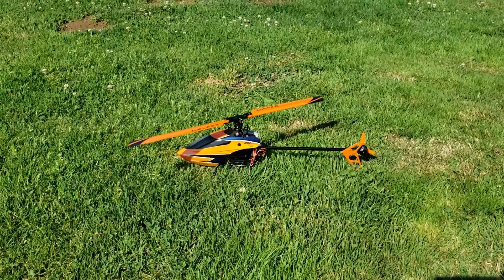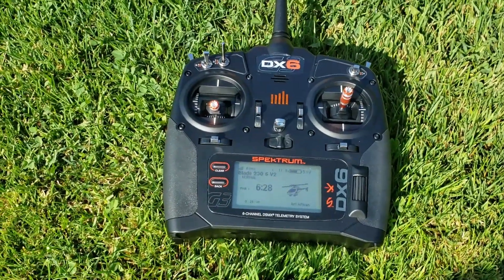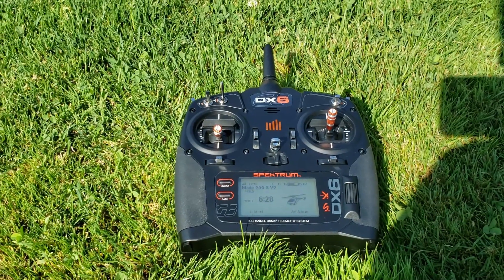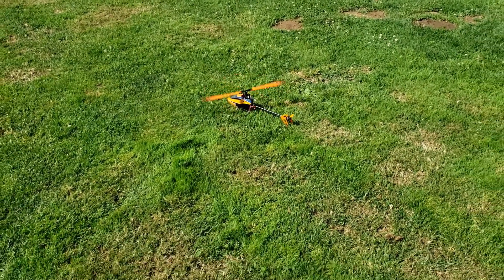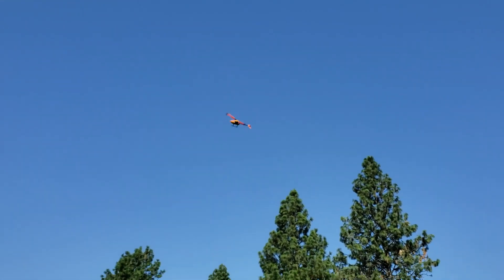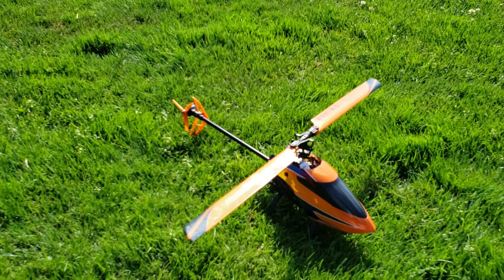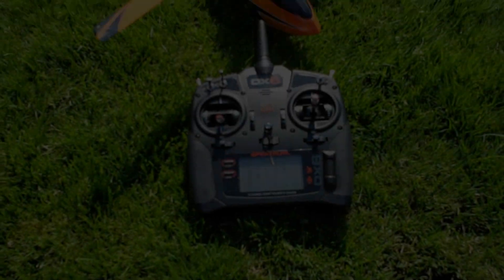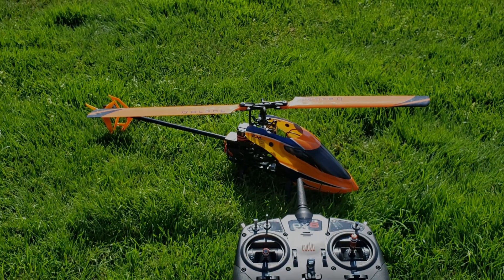Blade 230S V2 RC Helicopter Introduction and Test Flight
Here's a quick video to introduce viewers to another area of tech, remote controlled helicopters. As background, after a year of flying RC planes, I decided to try something new and different, and this definitely fit the bill! It's a handful, but also incredibly rewarding. While drones have been getting all the limelight for years, helicopters are a lot more exciting to fly!

Here's all the gear demoed in the video:
(1) Blade 230S V2 Bind-and-Fly Helicopter ($215)
(2) Spektrum DX6 Transmitter ($230)
(3) Venom Pro Duo Charger ($110)
(4) Gens-Ace 800MAh 3S Battery ($15)